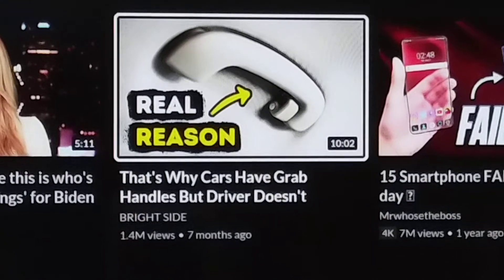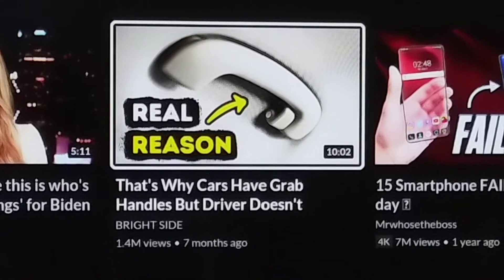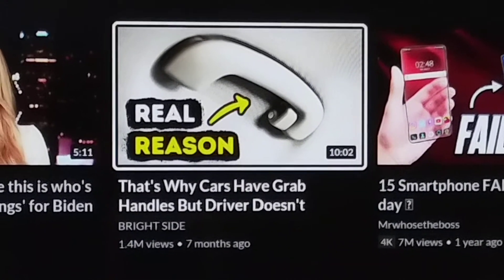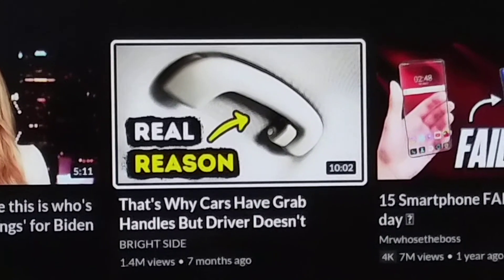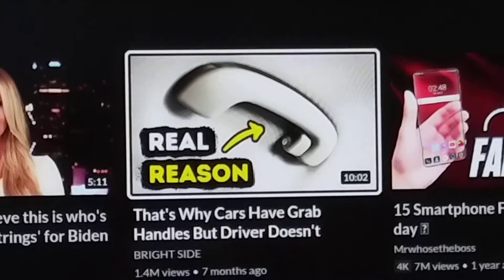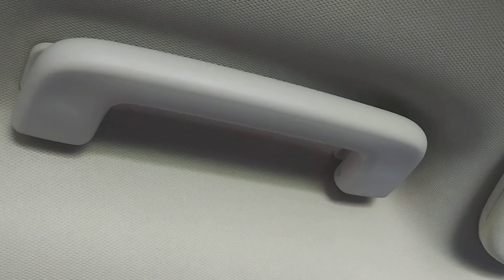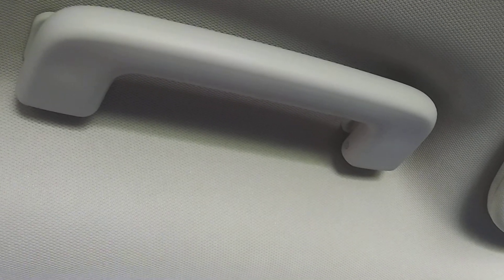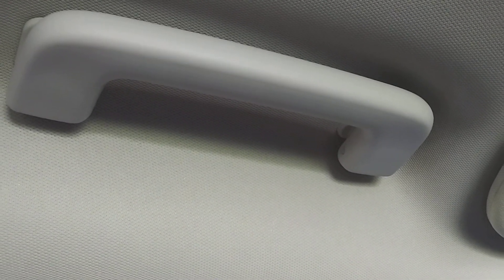Ford motor didn't get the memo